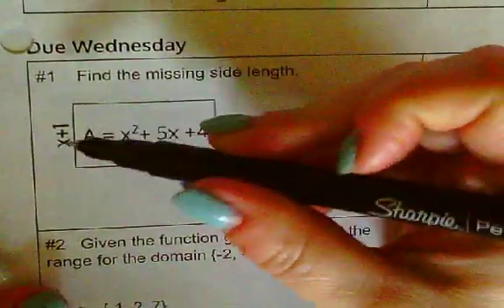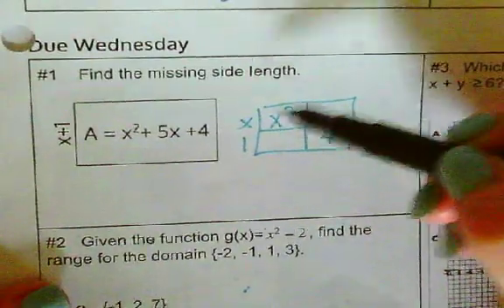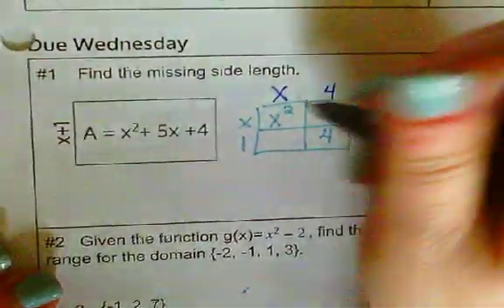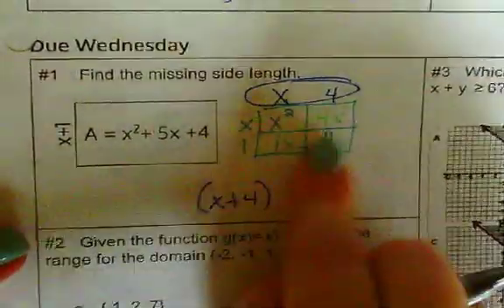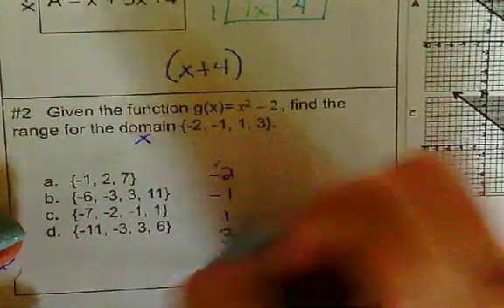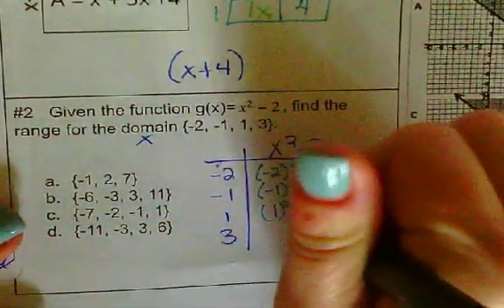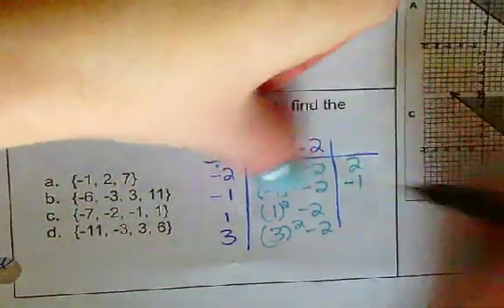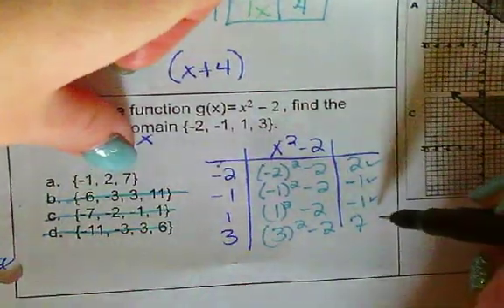Due Wednesday 4-17